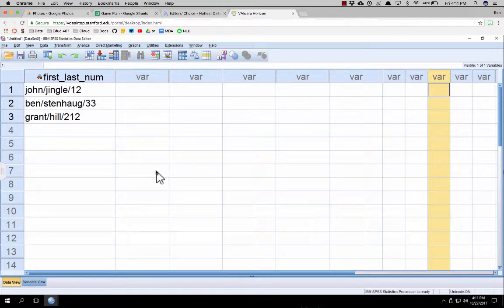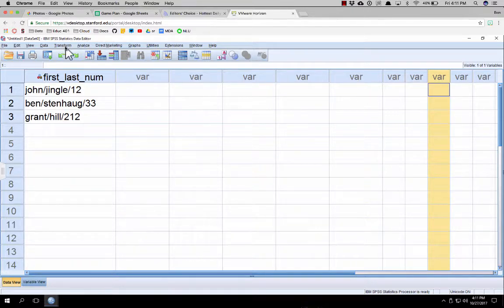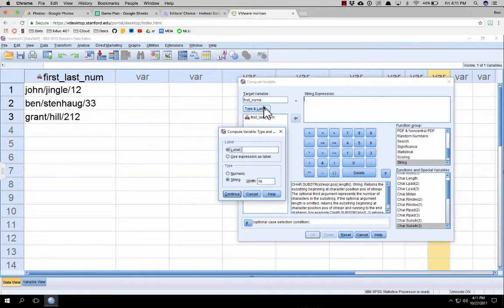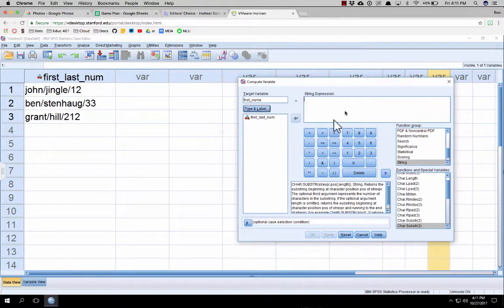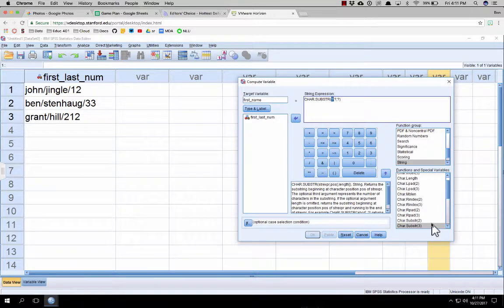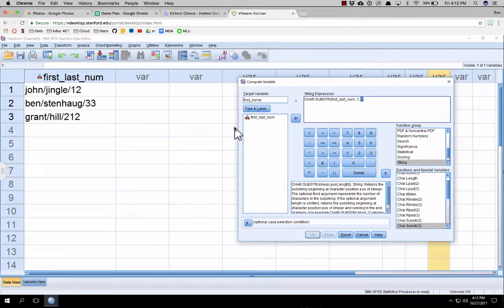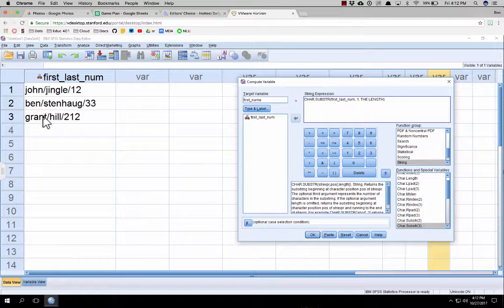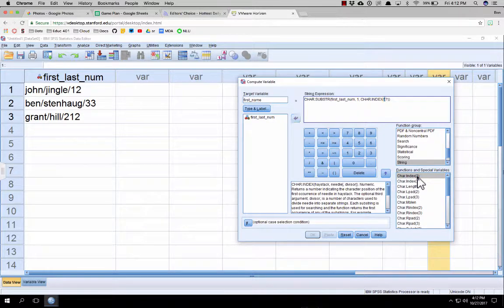Stanford Educ 401A SPSS - Class 4 - Quick explanation on strings